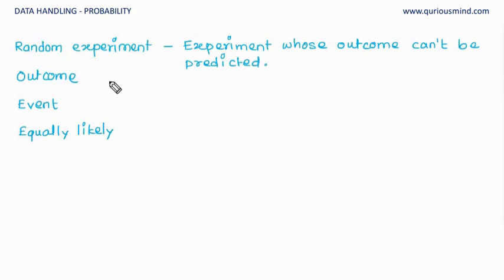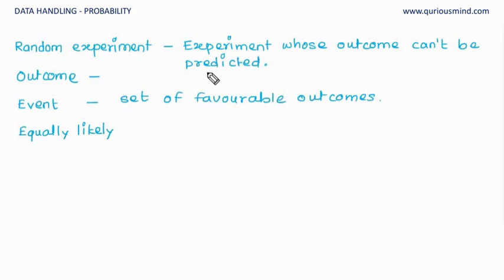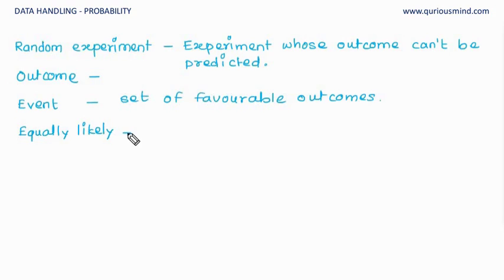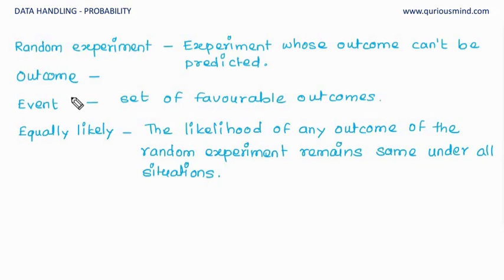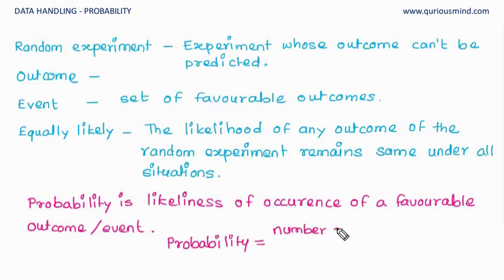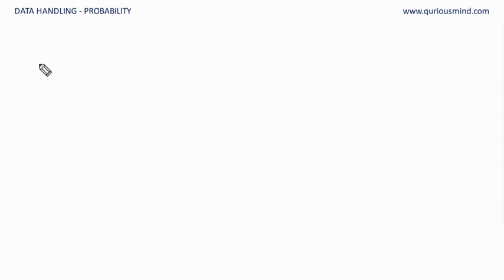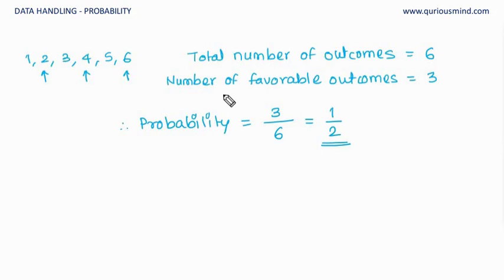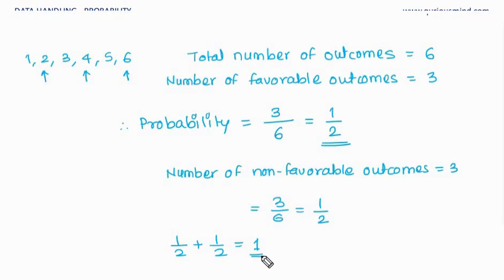Data Handling - Probability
IN this video we discuss, what is probability and how to find the same. We cover simple probability.